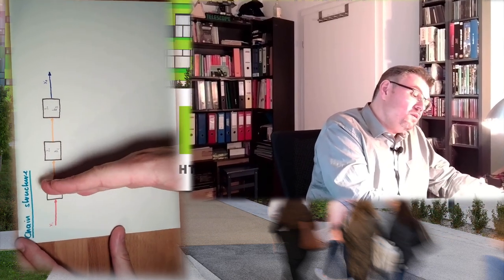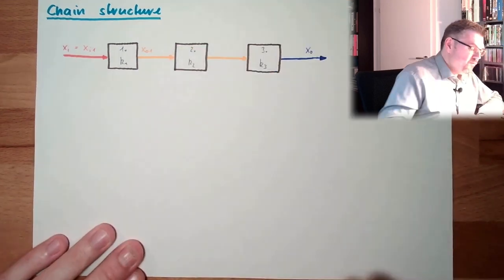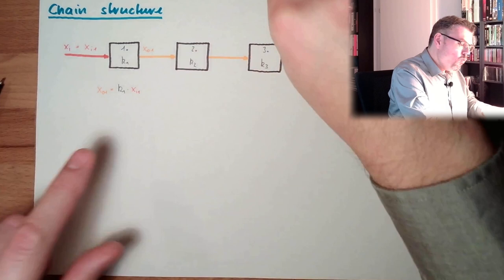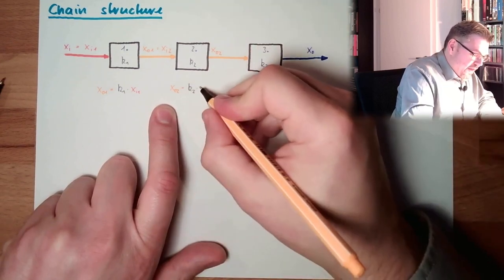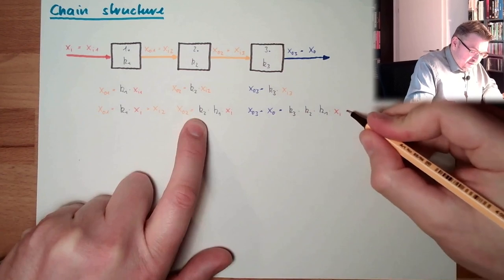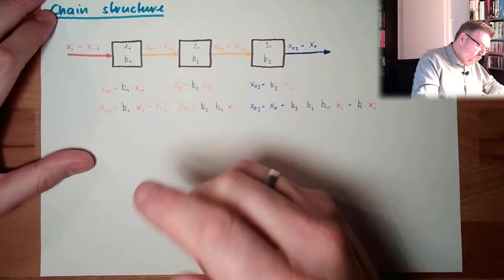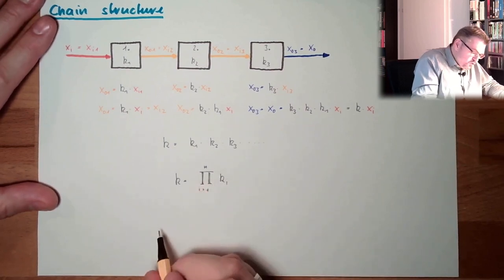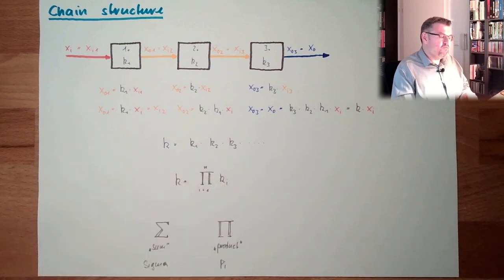MT 14: Chain Structure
A structrue of a measurement system: The chain structure. What is behind this and how the total transfer factor looks like is explained in this video. We will also do an example of such structrue.